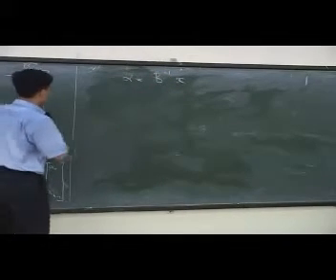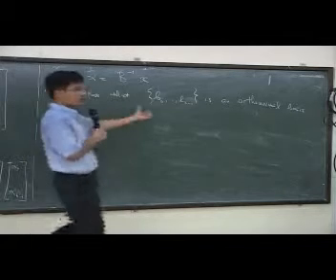Fundamentals of Signal Processing - Foundations-09